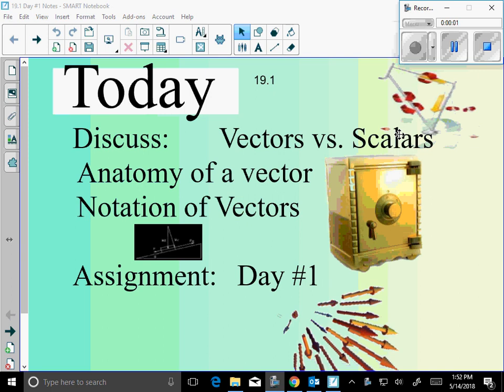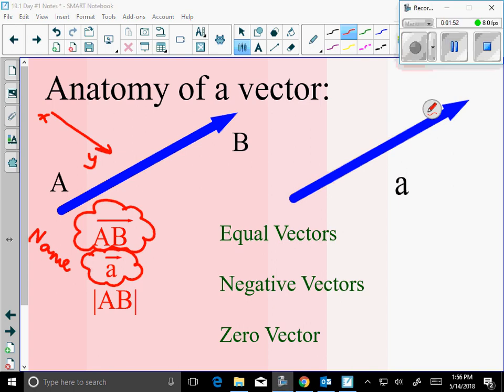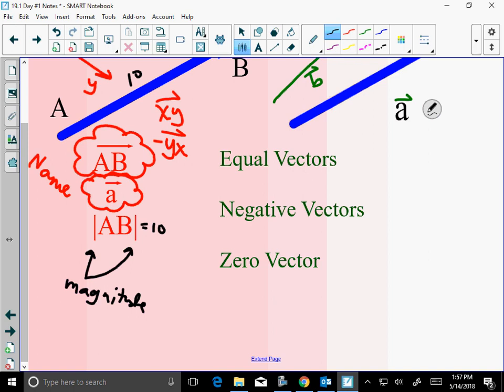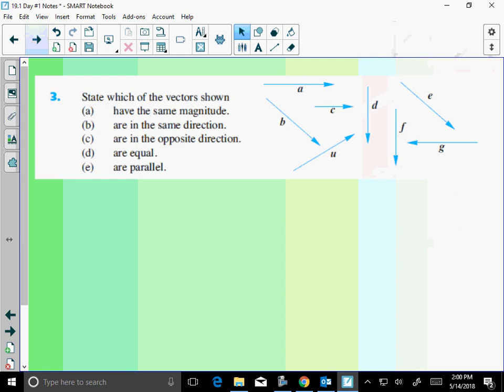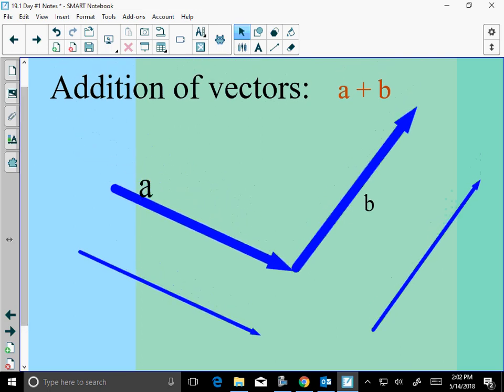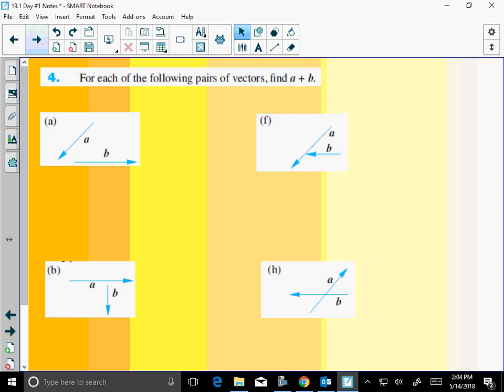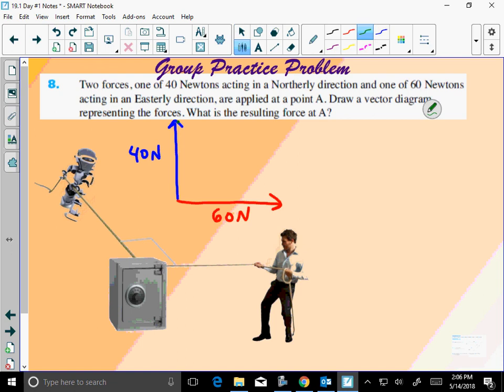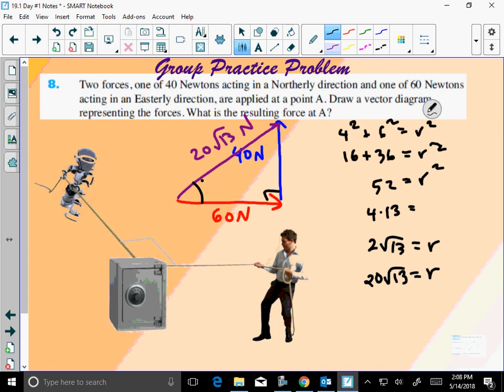(HPC) 19.1 Day #1 Notes (Introduction to Vectors)